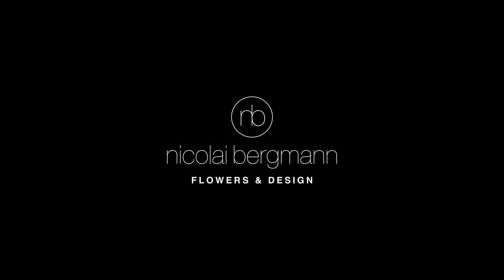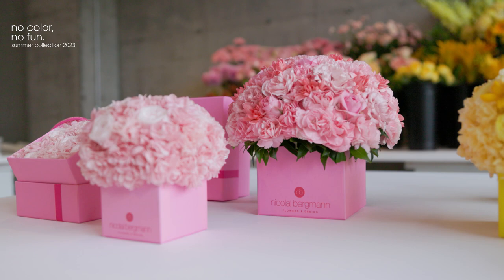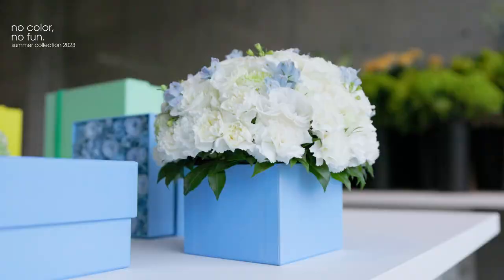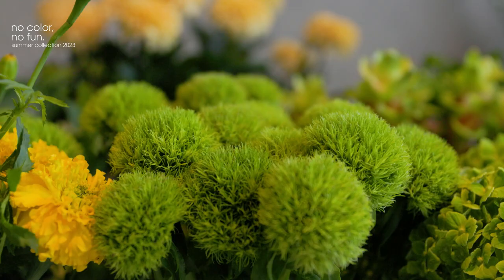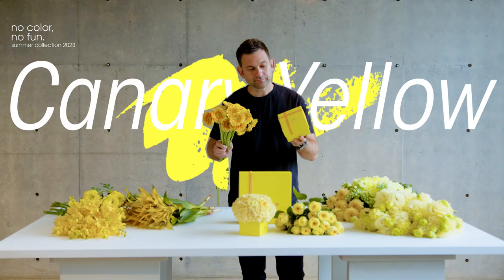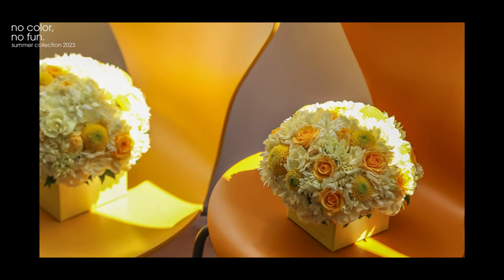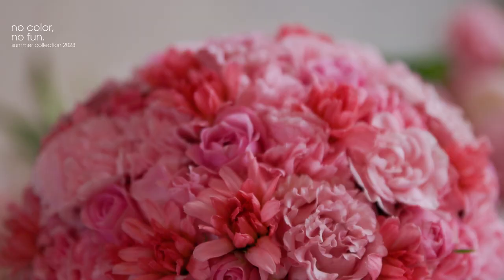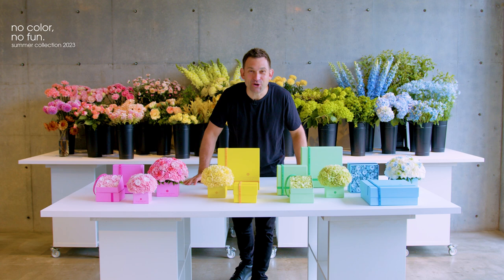No Color, No Fun - A New Colorful Summer Collection from Nicolai Bergmann!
In today's video, Nicolai introduces the Summer Collection 2023! Join him as he introduces and gets into some of the specifics of each color. This marks the first time Nicolai and his team have rolled out with a 4-color lineup for one collection. Canary Yellow, Mint Green, Lotus Pink and Sky Blue - each with its own unique characteristics, inspiration and selection of flowers. Enjoy!

(Click the ""CC"" icon for closed captions in English or Japanese)